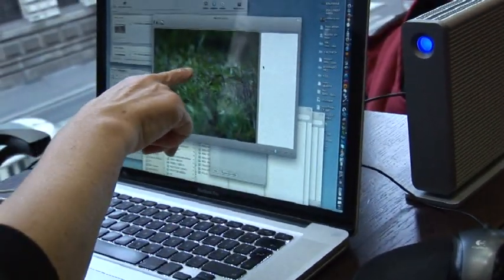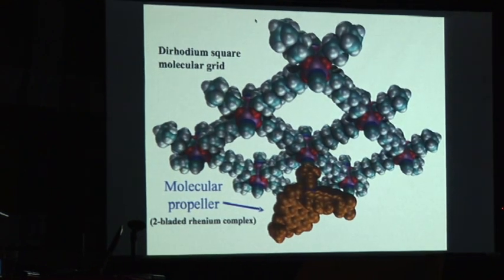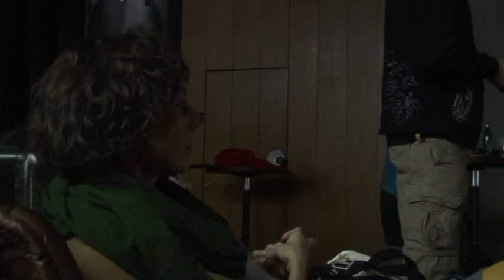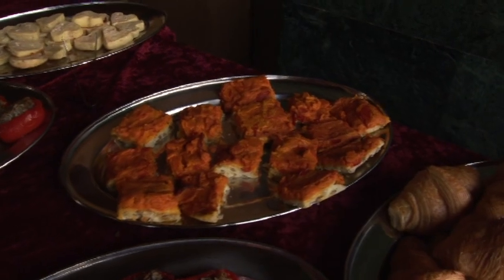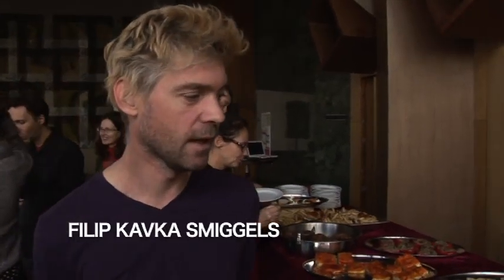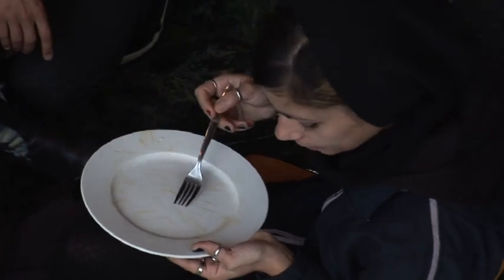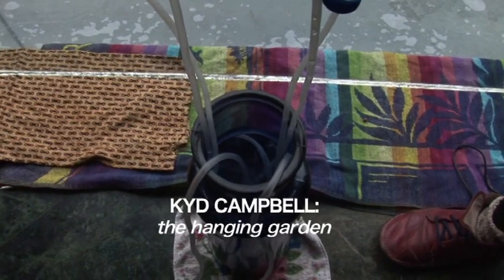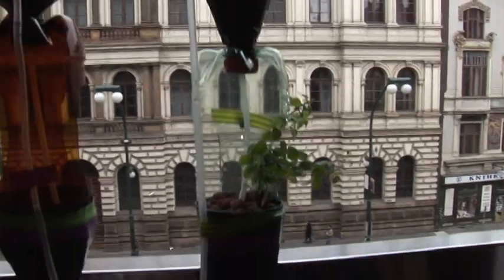On A Different Soil - Growth in Art, Society, and Culture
Documentary about the international conference and exhibition "On a different soil / Growth in art, society and culture", organized within the framework of the project TIK -- Time Inventors' Kabinet, and as an accompanying program of the Science and Technology Week 2011, Prague, November 10-13, 2011. Produced by Ondřej Vavrečka for Heinrich Böll Foundation Prague.